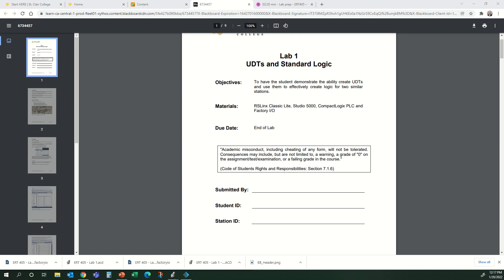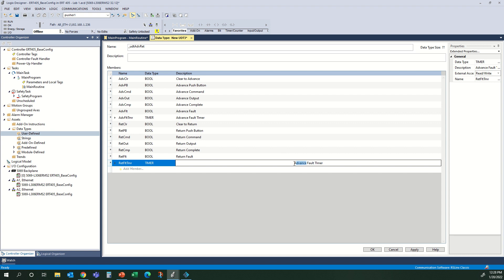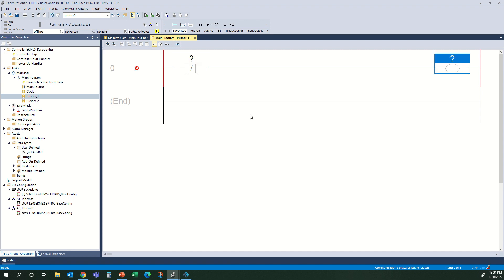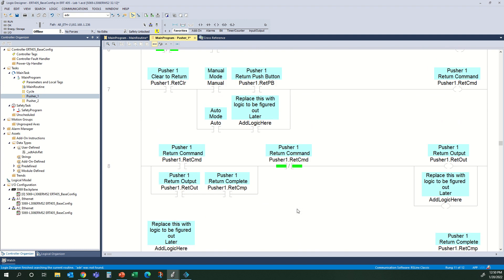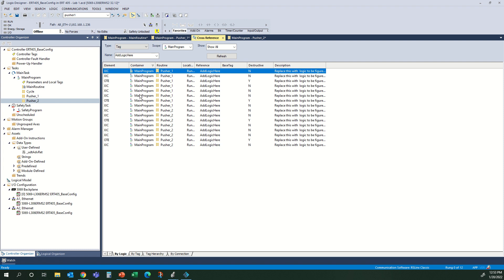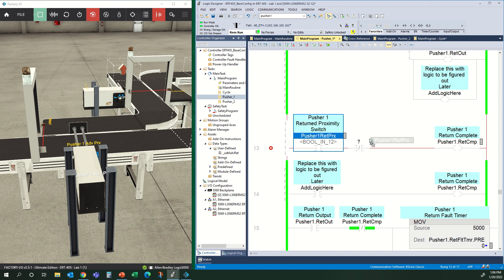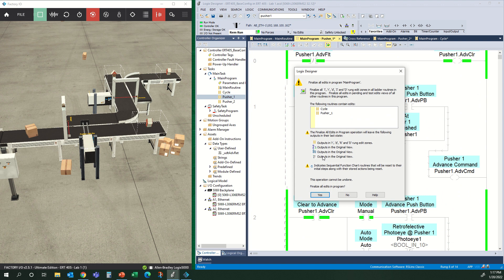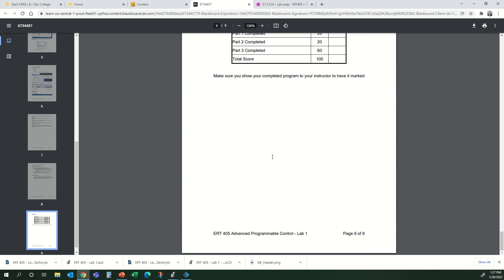ERT405-022W - Lab 1 - UDTs Walkthrough